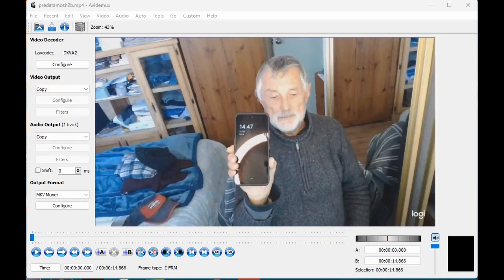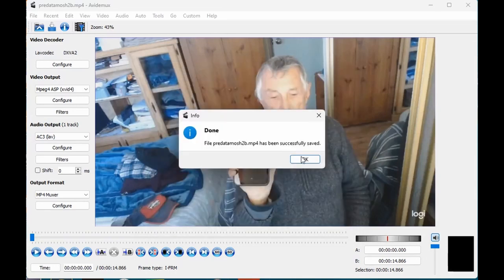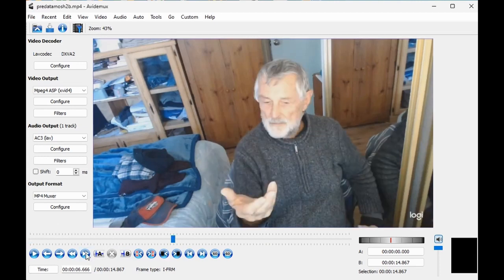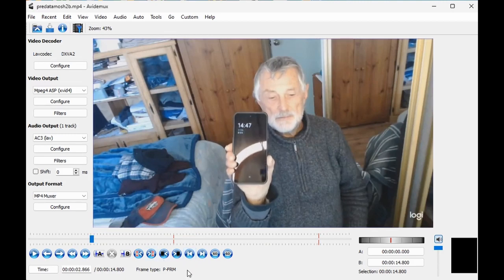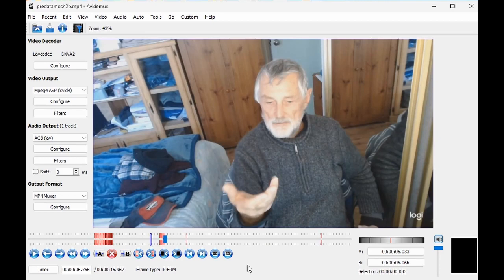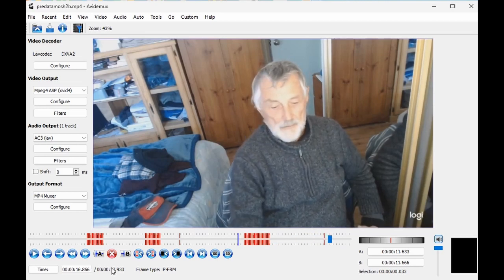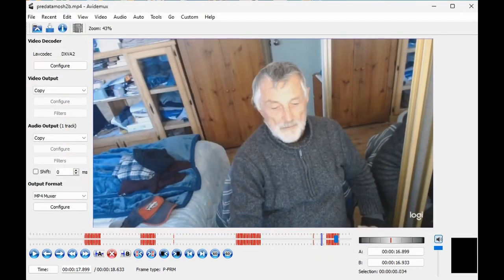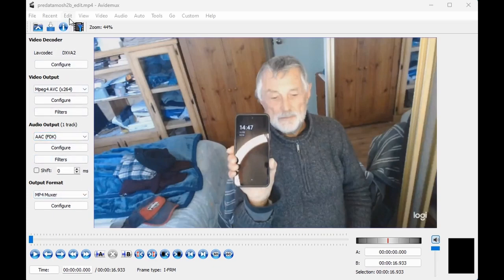Create Datamosh effects by using Avidemux to create Glitch Art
How to datamosh.
Datamosh tutorial, Datamoshing, glitch effect.
I explain in detail how to create datamoshing or glitch effect, using Avidemux.
You delete Iframes and copy/paste Pframes.
Experiment with this and have fun.
Next Video will show examples that I have created with Avidemux